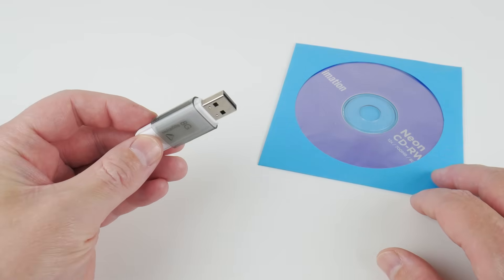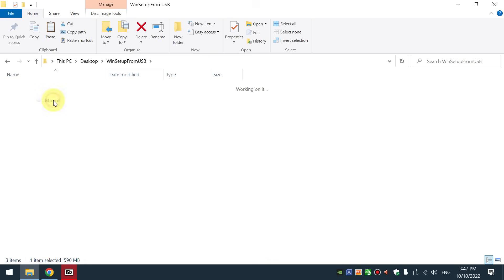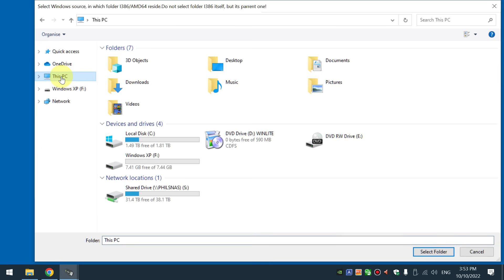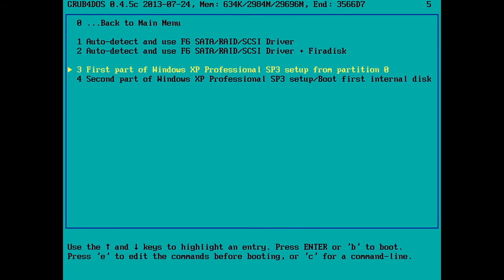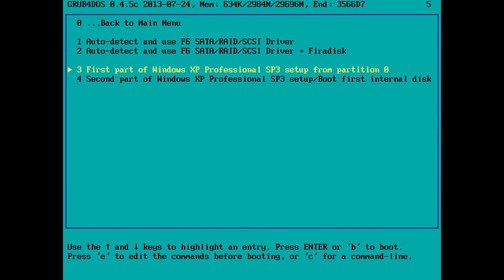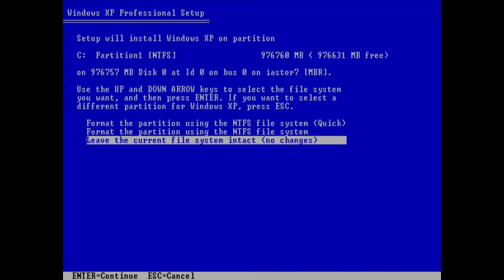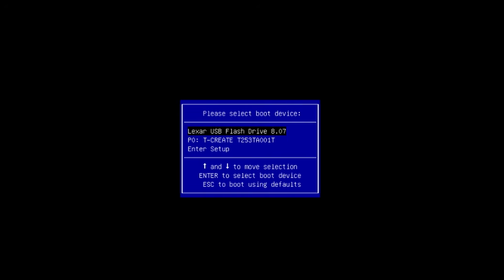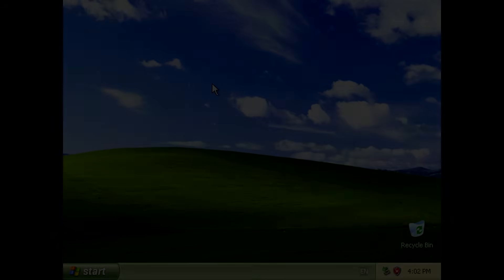Install Windows XP from USB with WinSetupFromUSB (New and better method)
We are using WinSetupFromUSB to install Windows XP from a USB Flash drive! The process is really easy and it even supports AHCI SATA drivers out of the box.